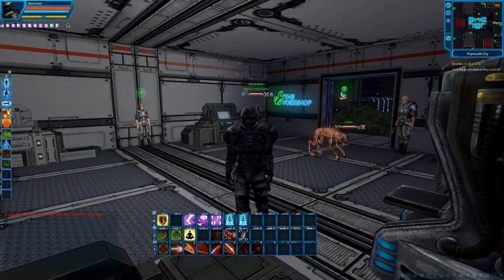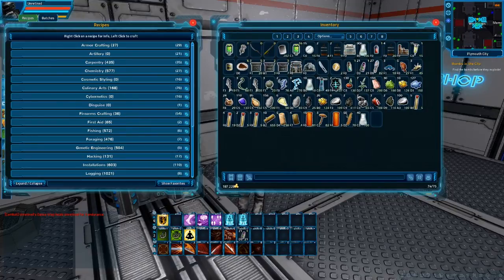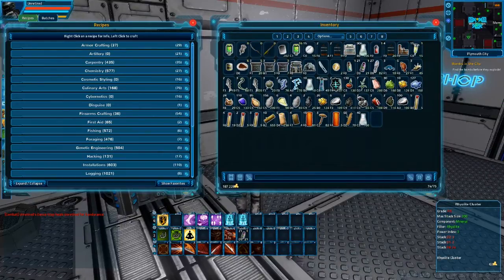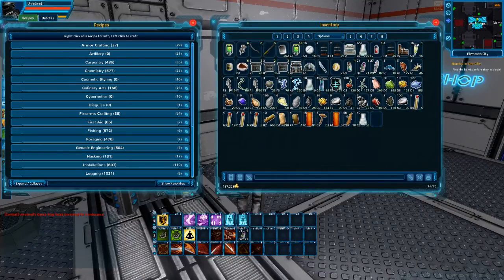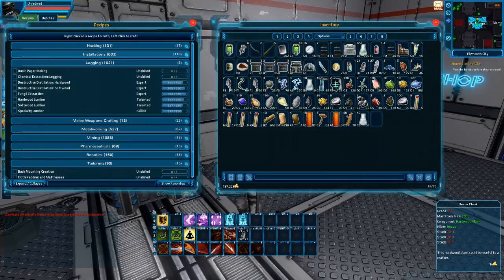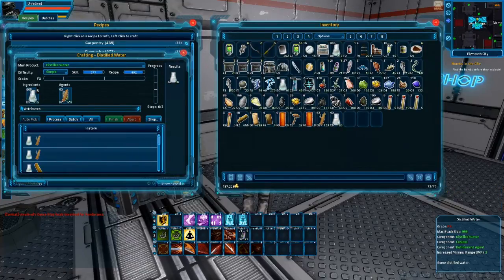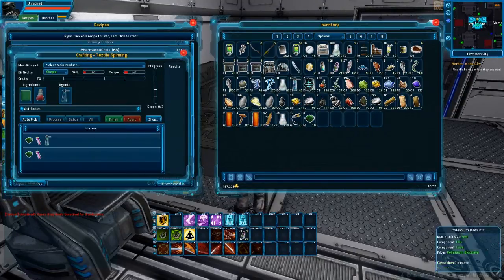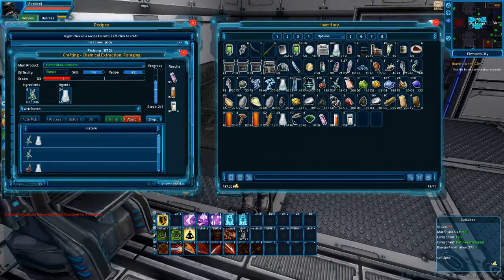[The Repopulation] First Aid Crafting Guide Part 1 Materials & Bandages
First Aid crafting guide will be in several parts as to not over laud everyone with information. Part 1 shows you the materials needed and how to craft bandages.